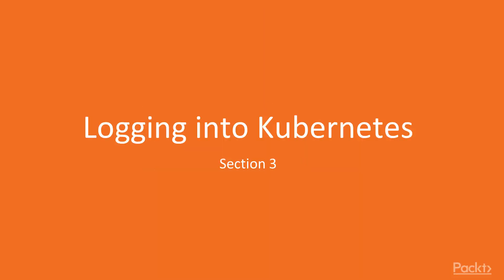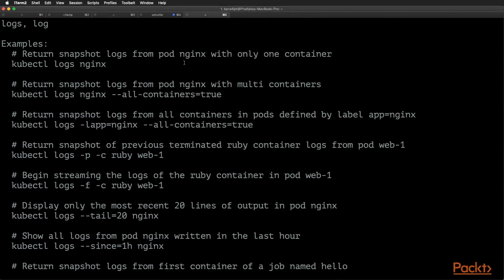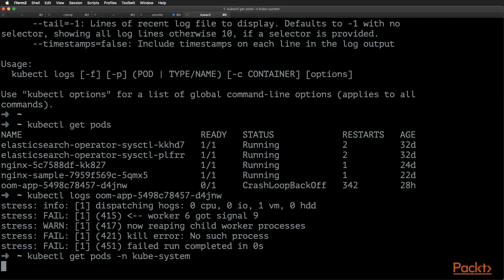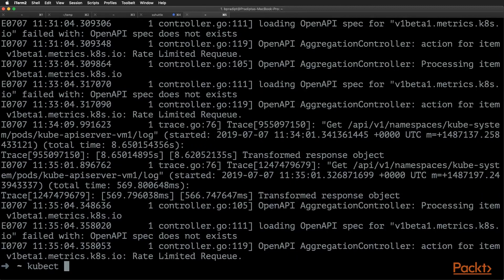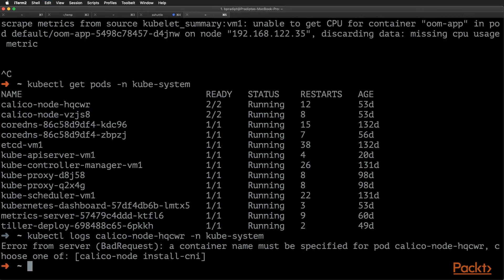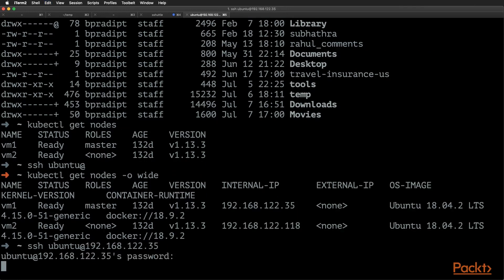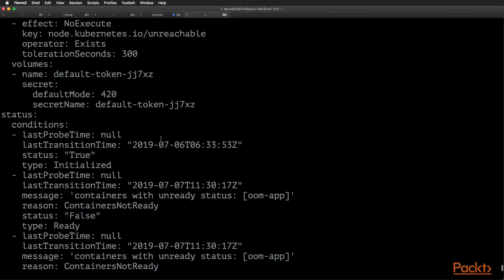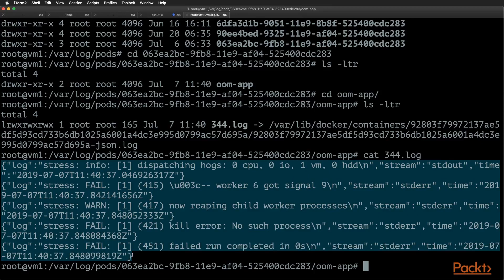Troubleshooting Kubernetes : Logging Architecture and Logging Patterns in Kubernetes | packtpub.com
This video tutorial has been taken from Troubleshooting Kubernetes. You can learn more and buy the full video course